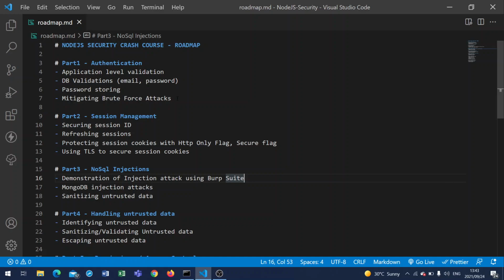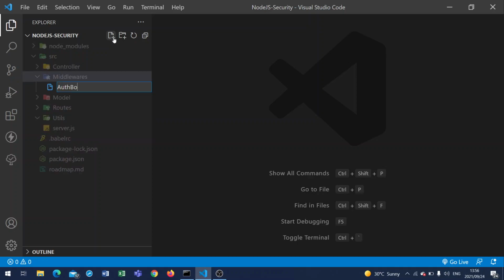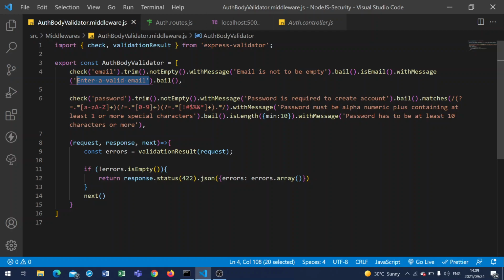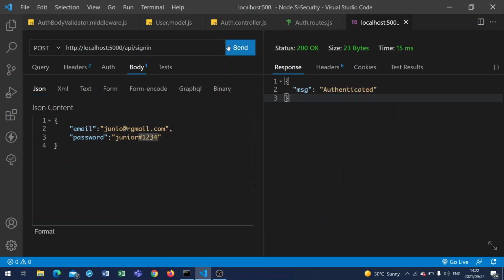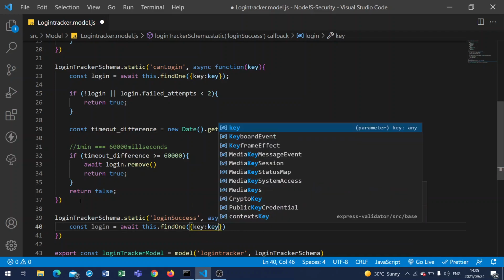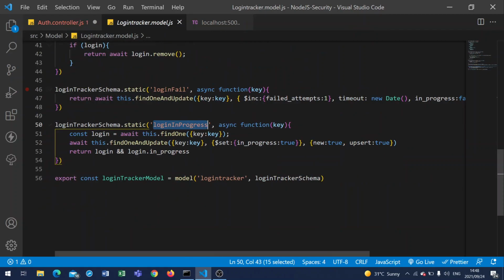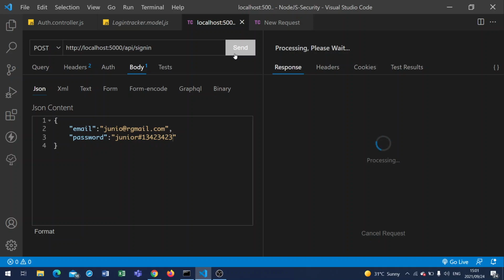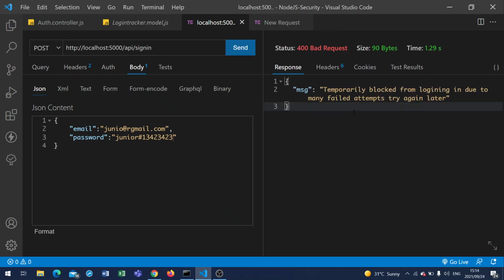NodeJS Security Crash Course (Secure Authentication) - #1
NodeJS Security Crash Course

Video Parts:
- Application level validation
- Hashing password
- DB Level validation
- Brute force Mitigation
- Parallel Brute force Mitigation